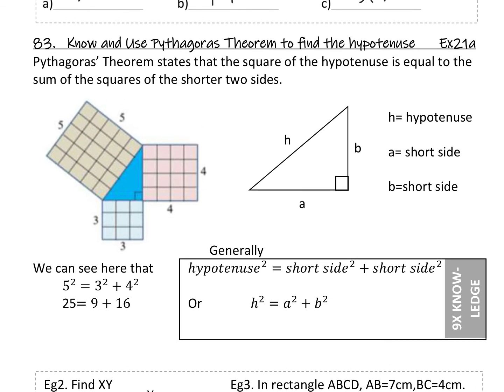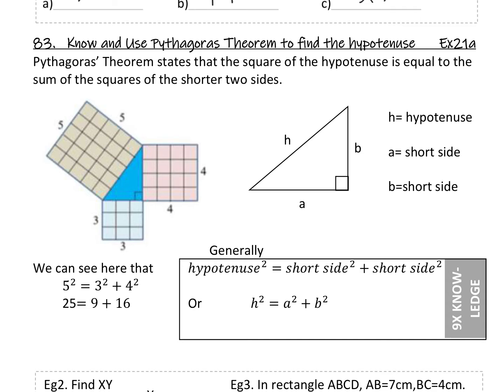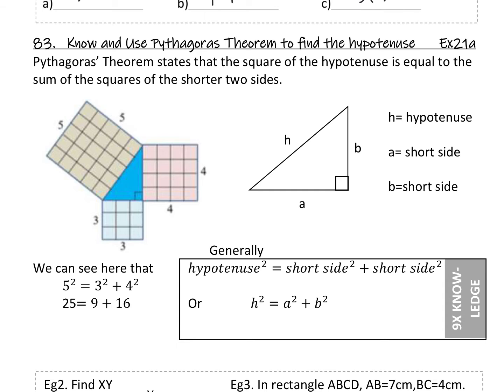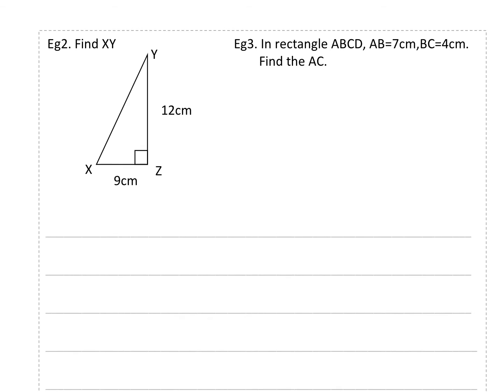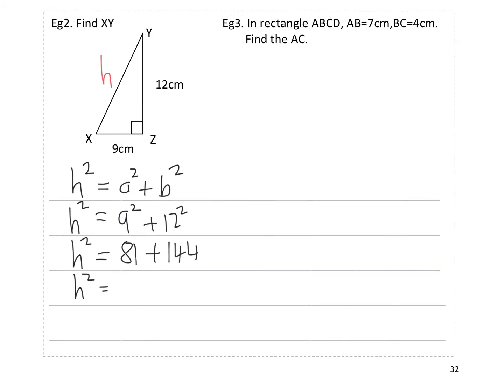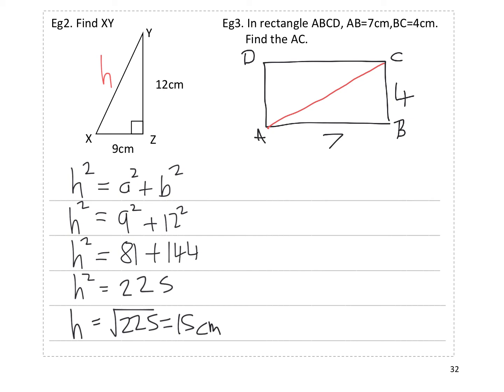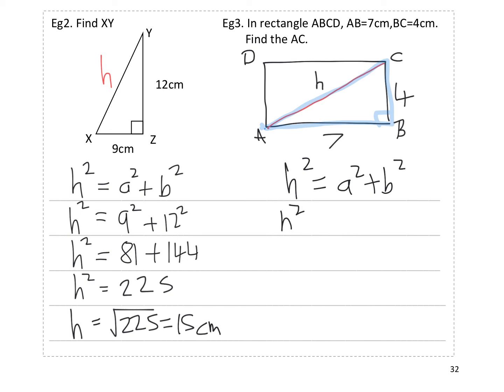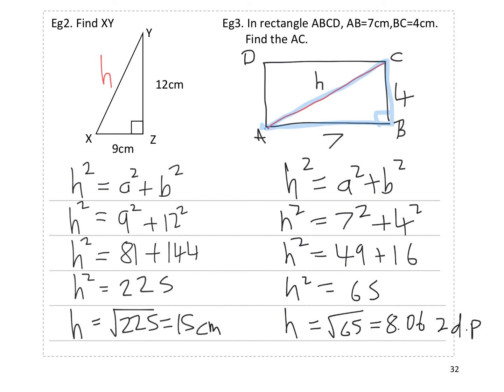Year 9 83. Ex21a Know and Use Pythagoras Theorem to find the hypotenuse